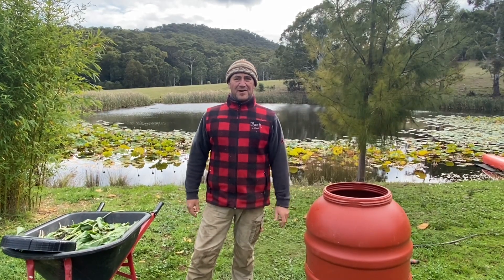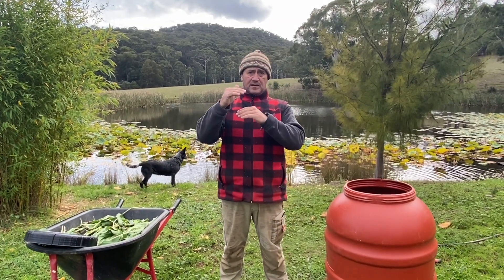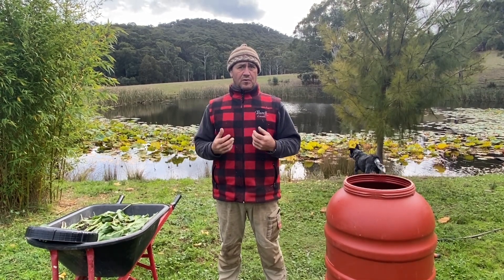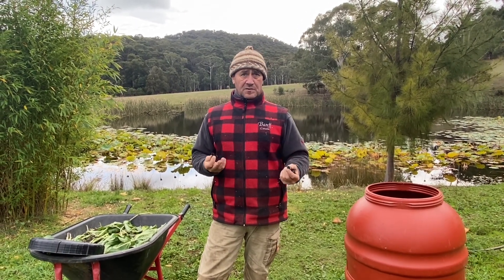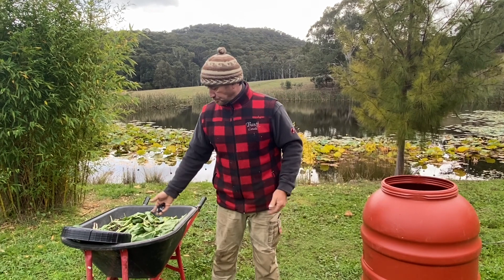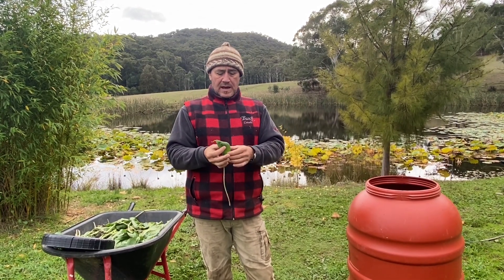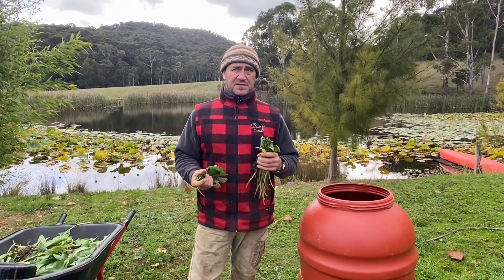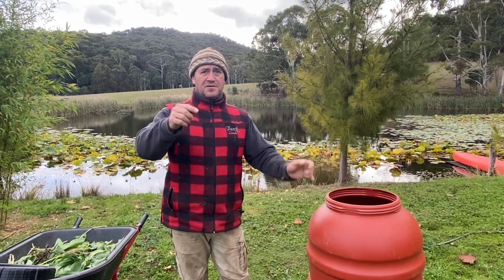BioChar Part 1. Making the Comfrey Tea to Charge the Charcoal.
I'm looking at the benefits of BioChar, and how it can work at FCFT. The BioChar benefits seem amazing and certainly a must have for fruit and vegetable growth, but more importantly for soil health and microbe nutrition. In this video we look at the first step of producing BioChar with making the comfrey tea so that we can charge/ inoculate  the charcoal.
"The Need To Grow" on youtube.